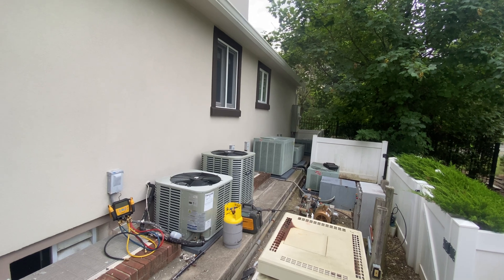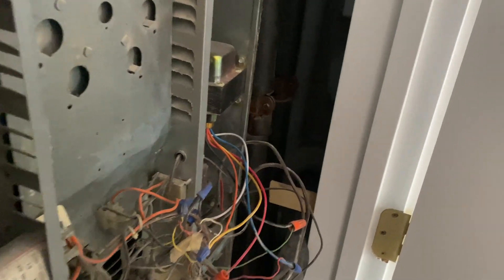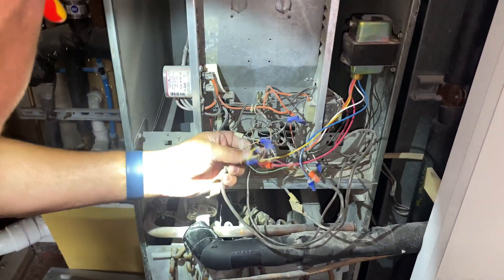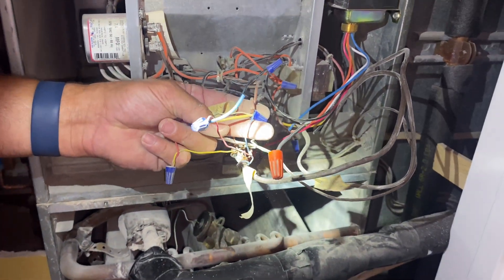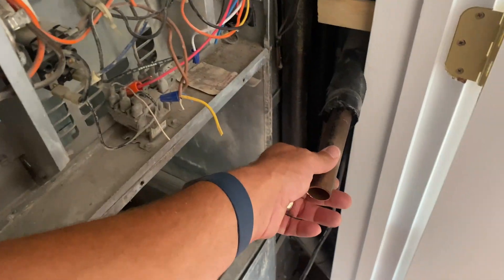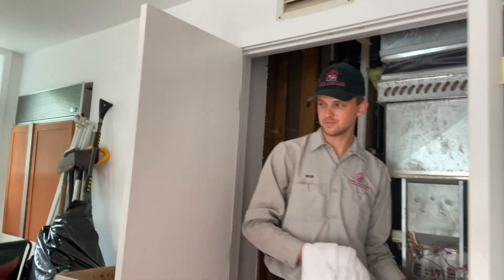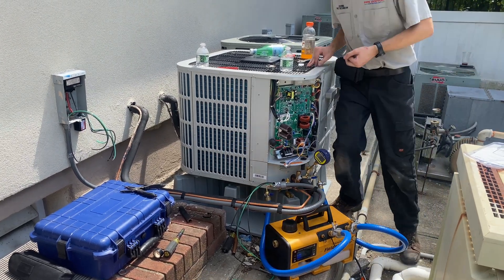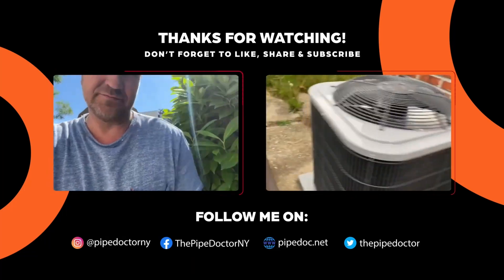Extreme HVAC Hackery! R22 System with R410A Condenser? Yup! Pipe Wiper System to the Rescue!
Hacks Continue To Bring Me Stacks! Did they actually expect an R410A condenser to work with an R22 air handler?

⚠️Do not attempt to install this product if you are not qualified and/or trained working with gas  equipment.⚠️

What’s in your Veto? Here is mine:
Knippex Needle Nose
Milwaukee M18 Blower
Fluke Meter

New oval raised silver stickers are from:
35 Victoria St. E, Unit 9
Alliston, Ontario L9R 1T3

Sticker Requests:
Name
Address

Mikey Pipes
C/O Pipe Doctor Plumbing
80 E Hawthorne Ave